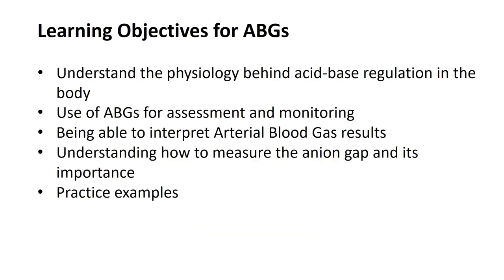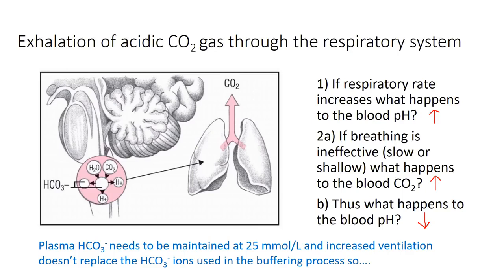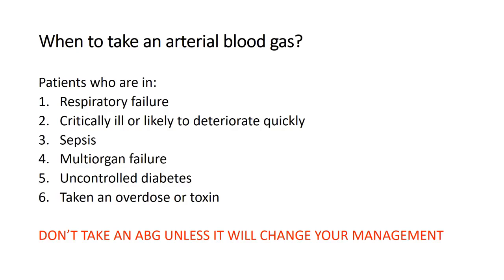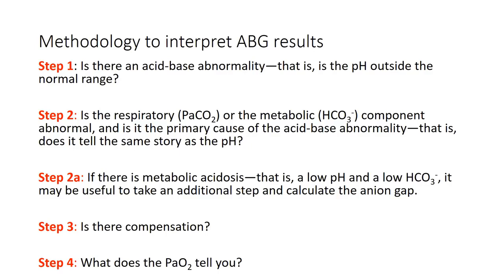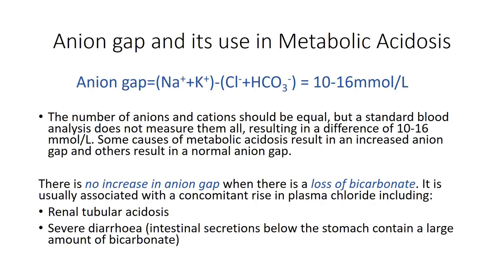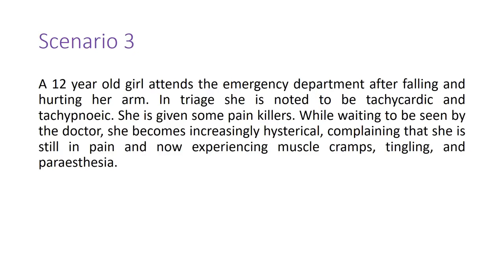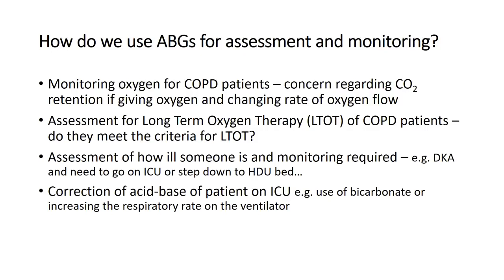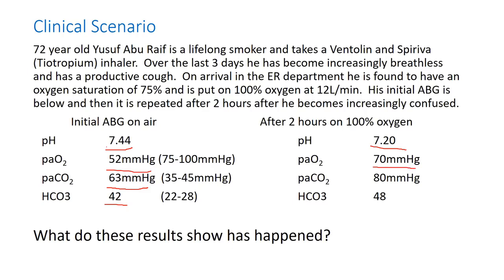CS 2 Data interpretation Acid Base Balance and ABGs